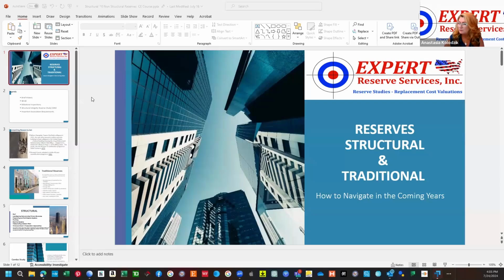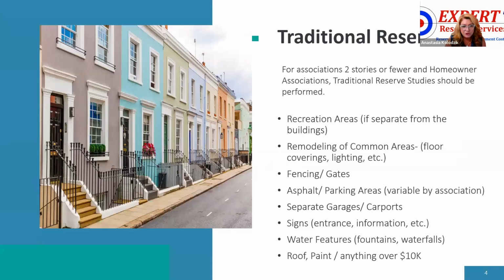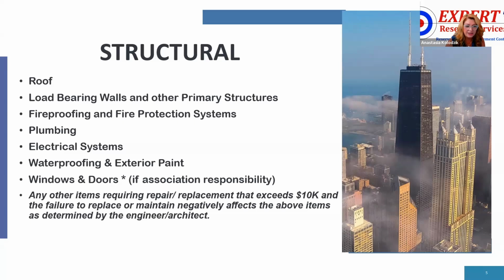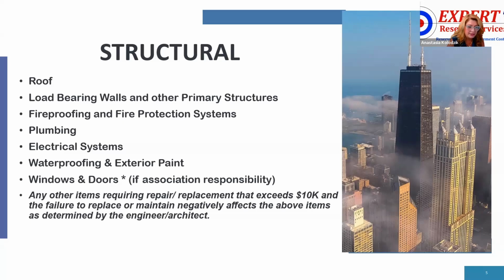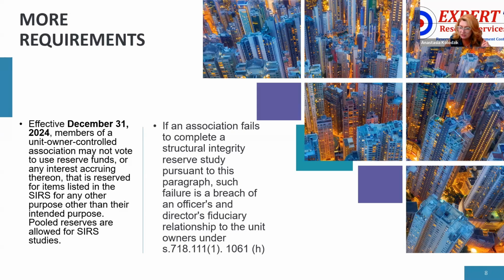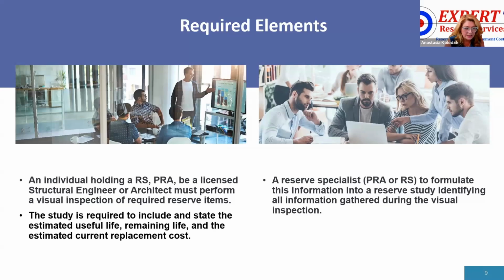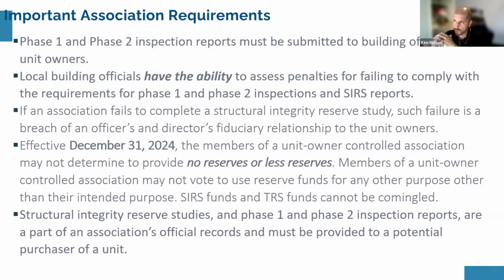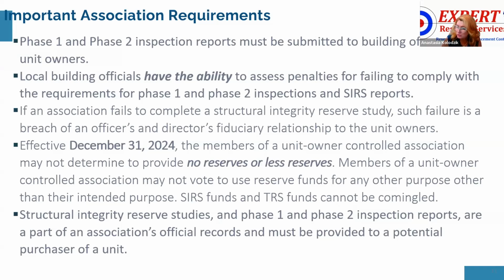(For CAMs) Structural & Non Structural Reserves Expert Reserve Webinar from July 24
Reserves Structural and Traditional - How to Navigate in the Coming Years!

Featuring the Following Information:
- Brief History
- SB 4D
- Milestone Inspections
- Structural Integrity Reserve Study (SIRS)
- Important Association Requirements